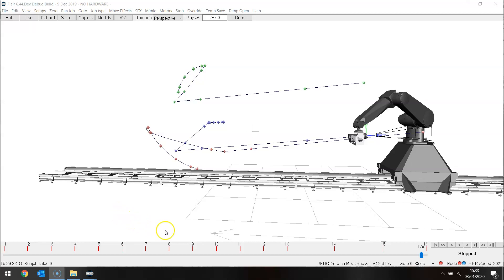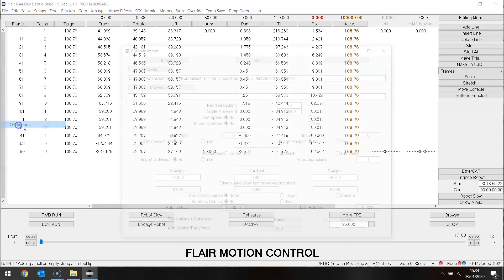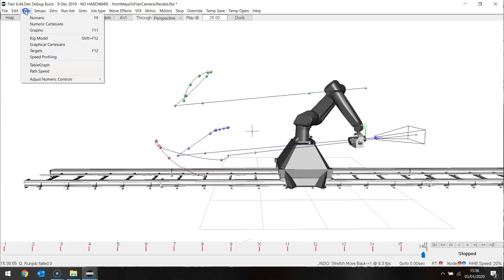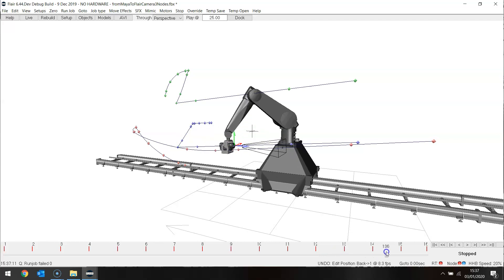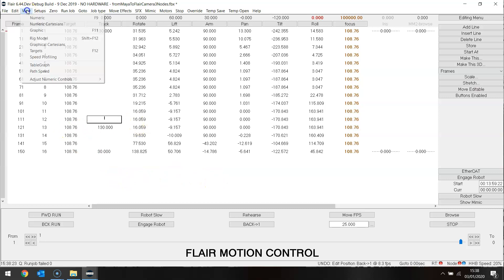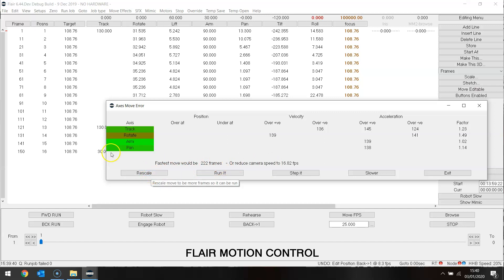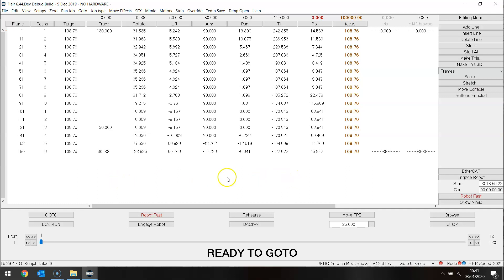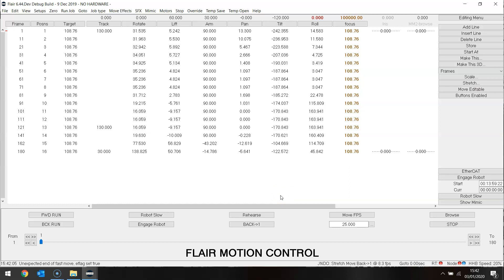FBX Import to Bolt on Track (Part 2)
In this tutorial learn how to load an FBX file to Flair for the Bolt on Track (Part 2).